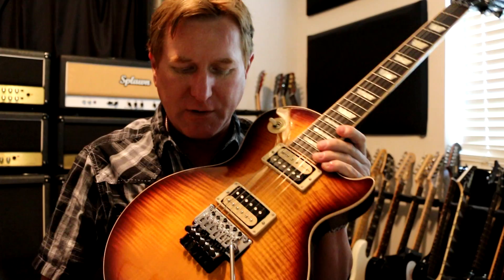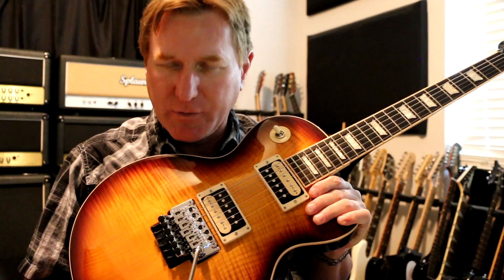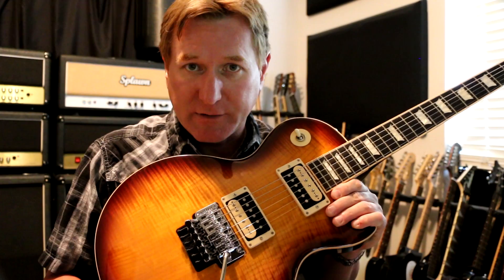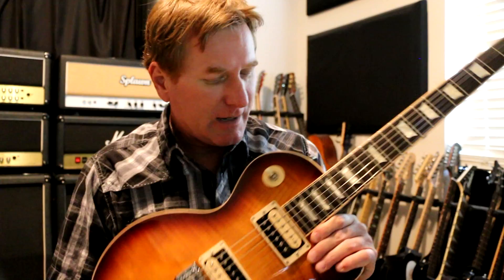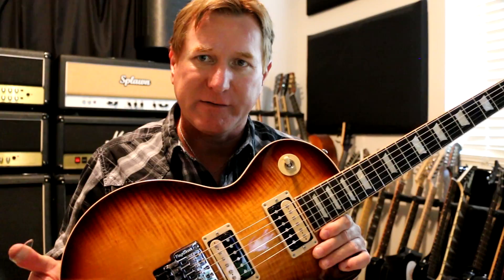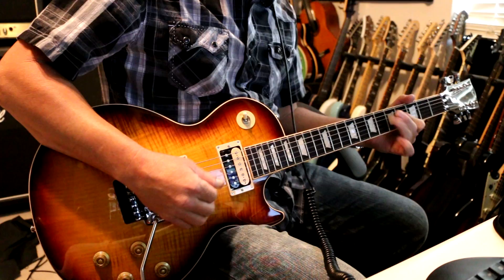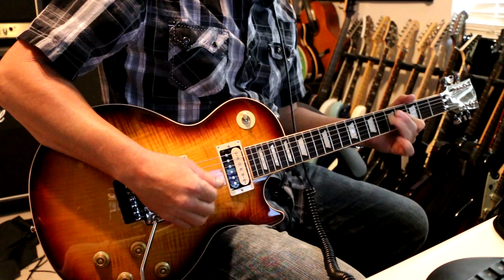Line 6 Helix Acoustic & Classical Guitar Simulation Patches by - Glenn DeLaune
Here I demonstrate my Acoustic and Classical guitar simulation patches. All of my Custom Helix Patches can be found